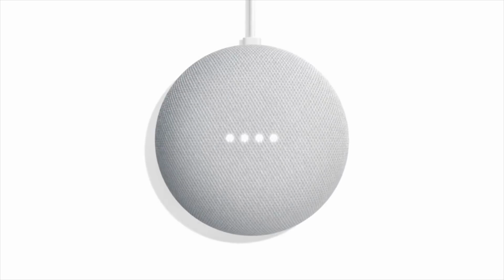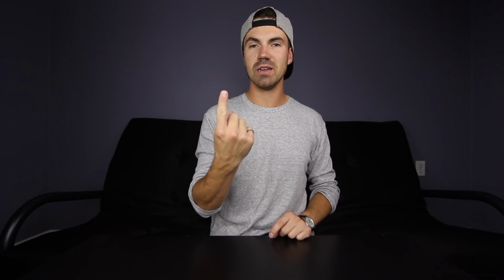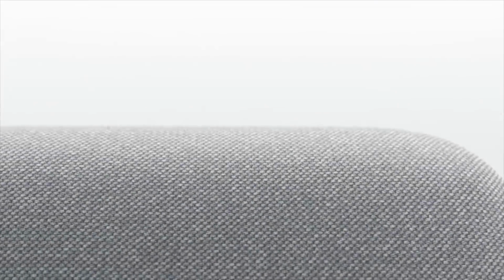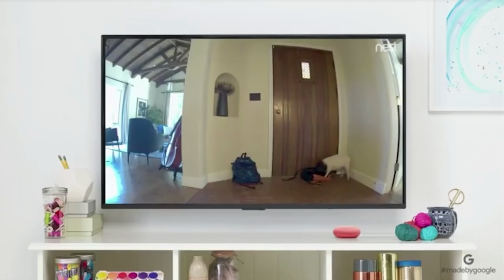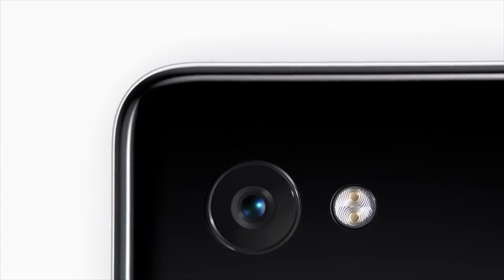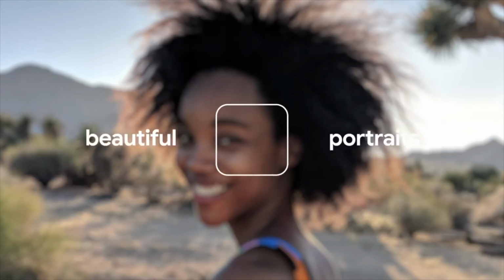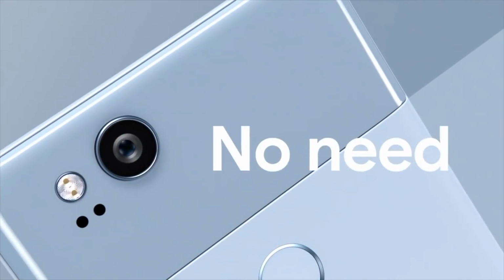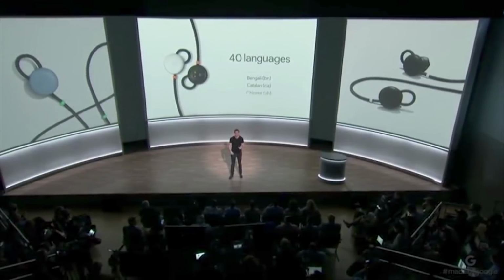Google's Big Announcement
Last week Google announce some of it's latest and greatest hardware. From the Pixel 2, Google Home Mini and Max to a chromebook called the Pixel Book or Google Buds. A pretty huge announcement. Here I share some of my thoughts on the subject!

HARDING PO
RICHMOND HILL
ONTARIO
L4C9S3
CANADA